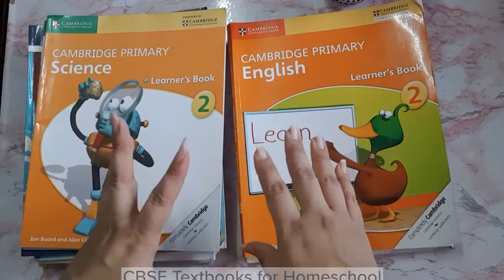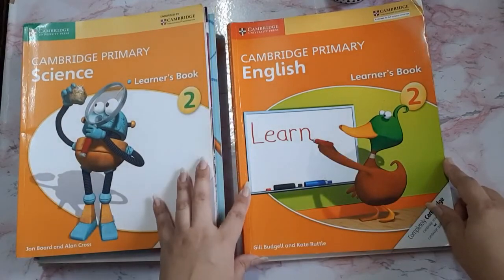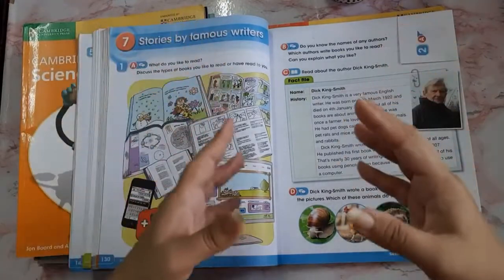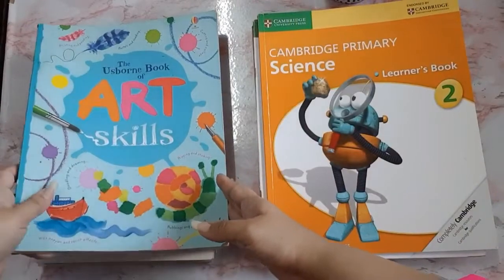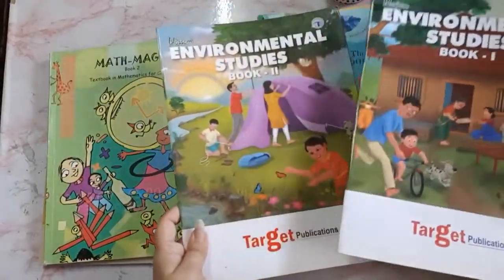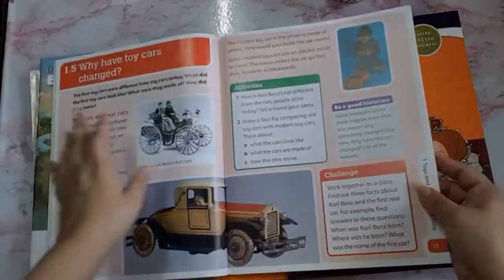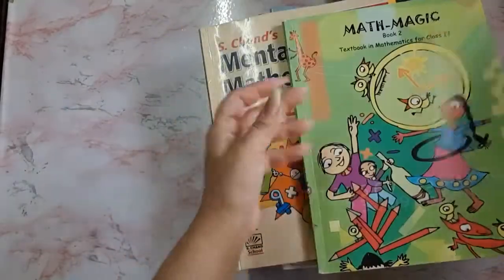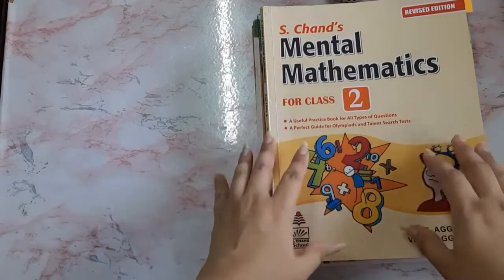CBSE Textbooks for Homeschool (grade 2)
Hi guys,  As part of our Homeschool Curriculum we are using CBSE syllabus textbooks for grade 2. Hope you find this useful.

Links:

Mental Mathematics For Class 2

Creative Writing Workbook Grade 2

Cambridge Primary English Activity Book 2

Cambridge Primary Science Stage 2 Learner's Book 2

Cambridge Primary Science Activity Book 2

Oxford International Primary History

Usborne book of art

Some things I enjoy using:
Neorah Petite Planner:

Page Flags

Mild liner: